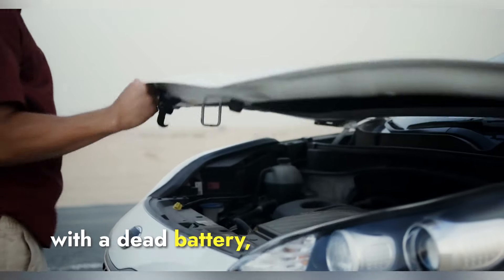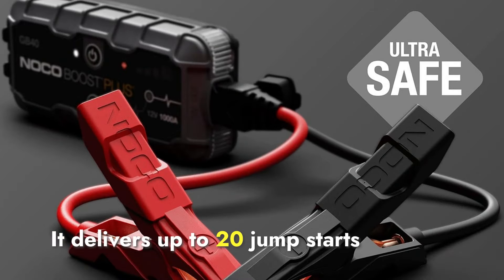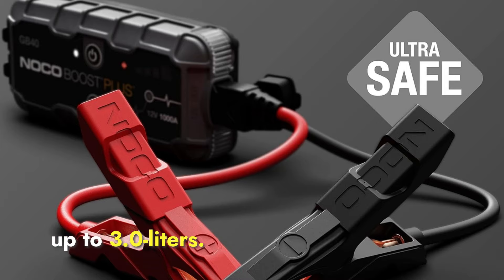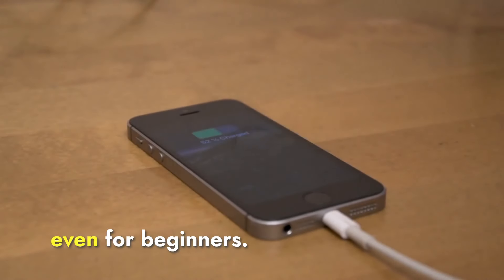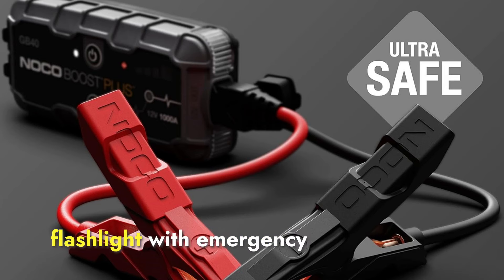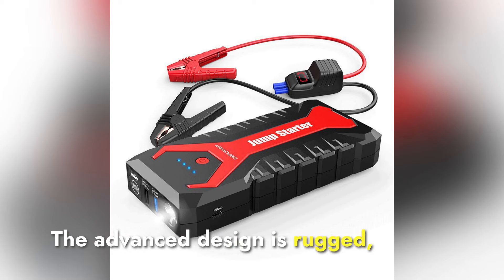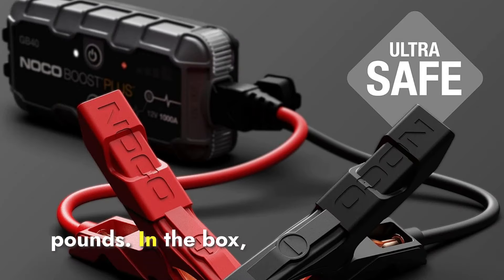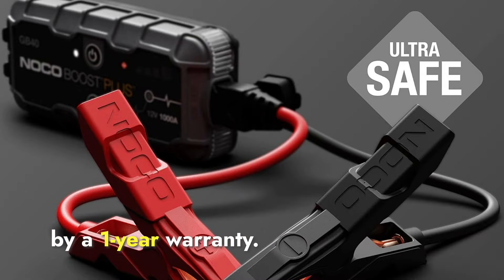How to jump start your car with the Portable Car Jump Starter Charger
Looking for a portable car jump starter that keeps you prepared for emergencies? This car battery jump starter is powerful and compact, perfect for reviving your vehicle when the battery dies.
Featuring advanced lithium jump starter technology, it offers multiple jumps on a single charge, making it a reliable tool for your car.The compact jump starter is easy to store in your glove box or trunk, ensuring you’re ready for any situation. Plus, it doubles as a car emergency power pack, providing charging capabilities for your devices on the go. This multi-function jump starter is a must-have in any vehicle emergency kit.
Want to know which is the best car jump starter 2024?
questions people asked
Can a portable Car Jump Starter Power Pack Charger handle 6.0-liter gasoline engines?
What are the safety features of a portable car jumpstarter power pack charger?
What is the lifespan of a portable car jumpstarter power pack charger?
How does a portable car jumpstarter power pack charger work?
This model tops the list, combining efficiency and safety with built-in spark-proof technology. As a battery booster for cars, it provides quick power when you need it most, eliminating the need to wait for roadside assistance.For reliable performance and peace of mind, this 12-volt car jump starter is the ideal solution. Don't get caught off guard—stay ready with this portable and powerful jump starter!